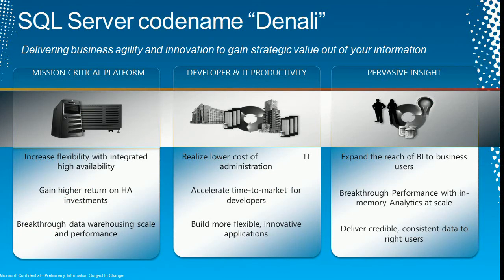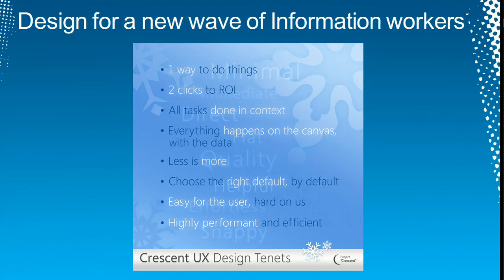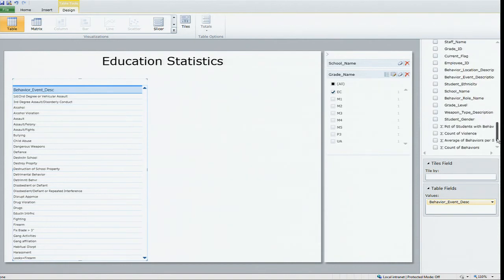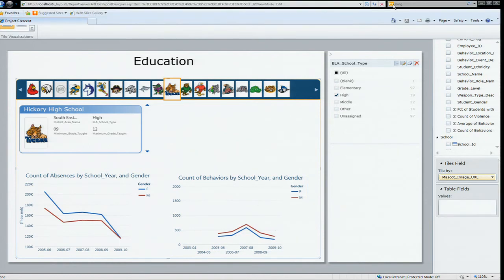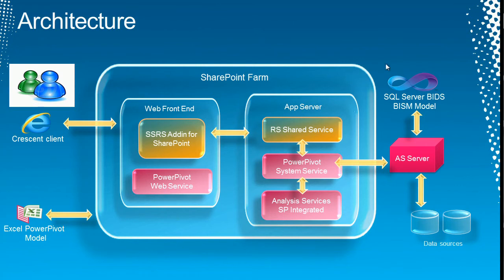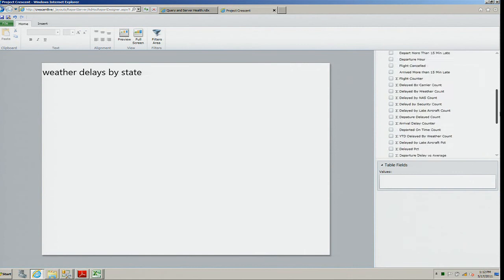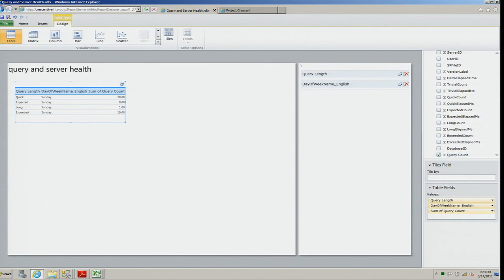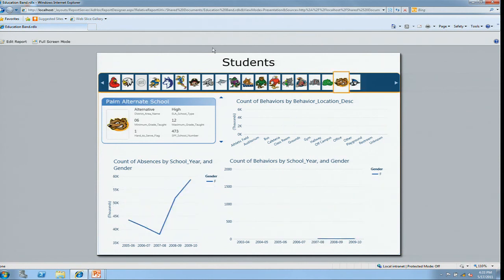SQL Server 2012 Crescent Demo